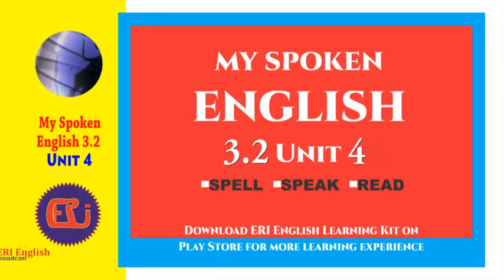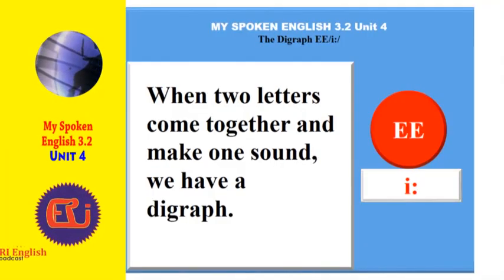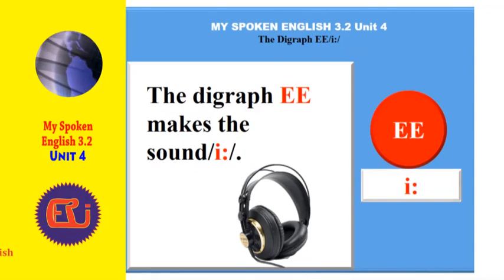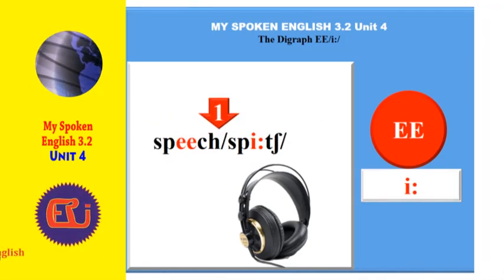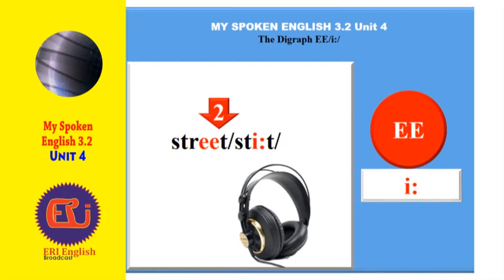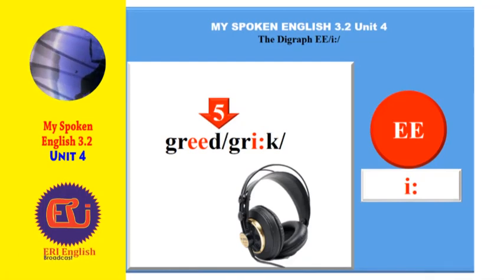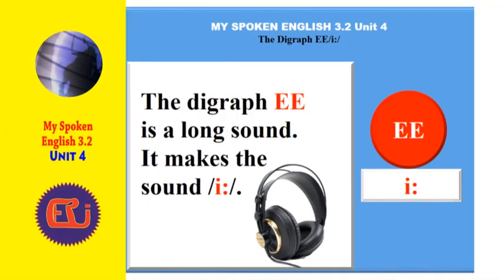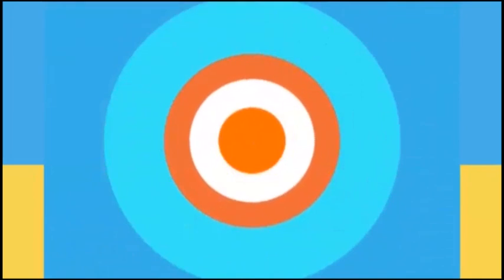The Digraph EE /I:/ and Its Sounds: How to Pronounce and Listen with Accuracy